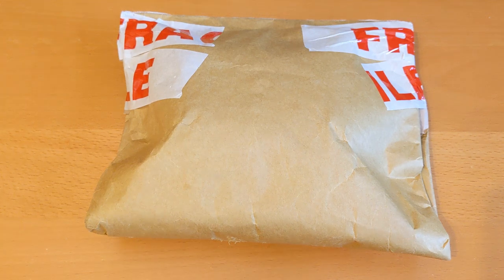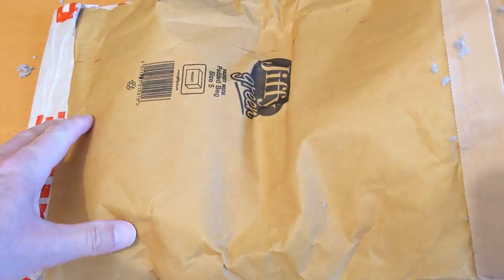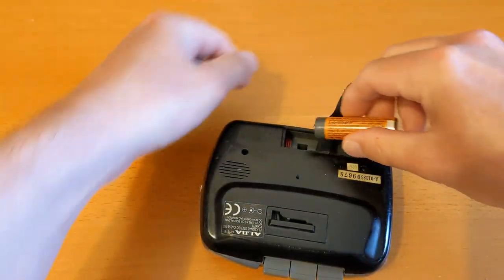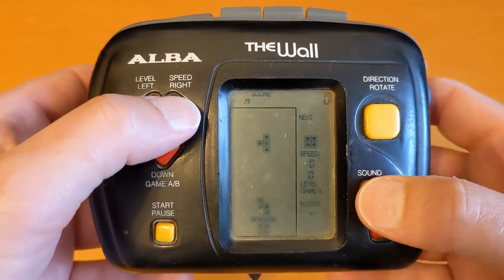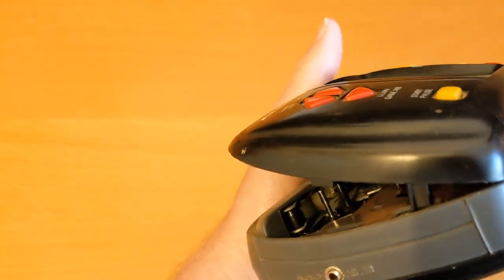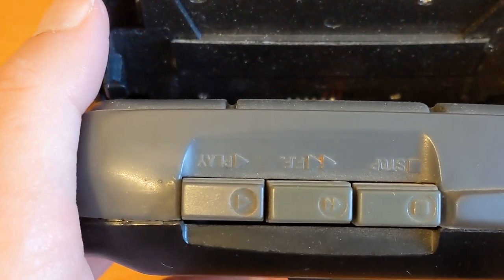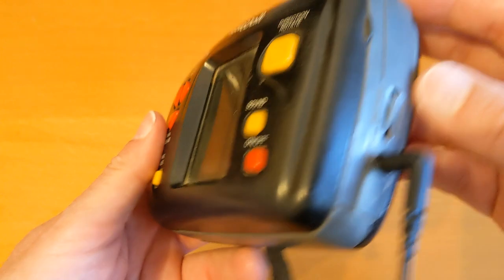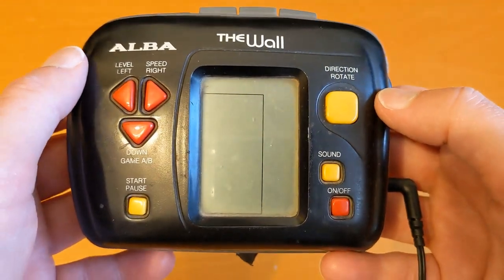Alba "The Wall" Tile Game on a Personal Stereo Cassette Player CP701/E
Unboxing of Tetris-style Walkman-style Alba "The Wall". Game plays well, cassette player sounds bad.